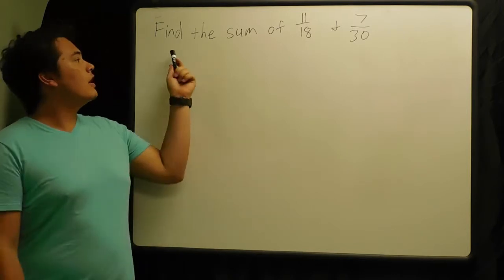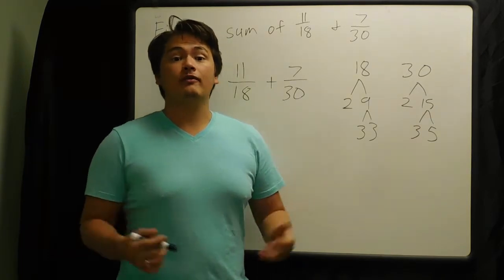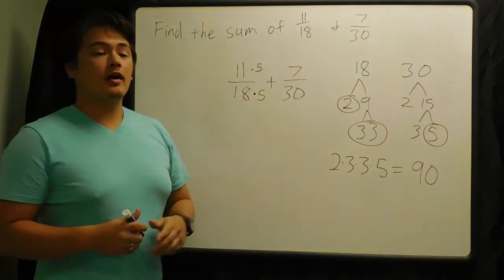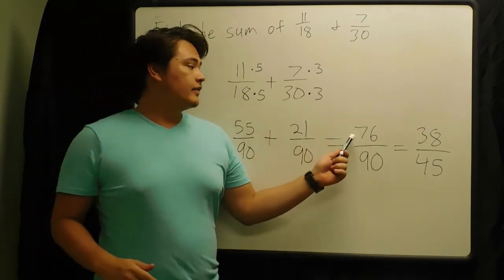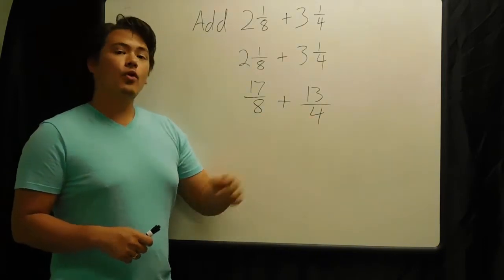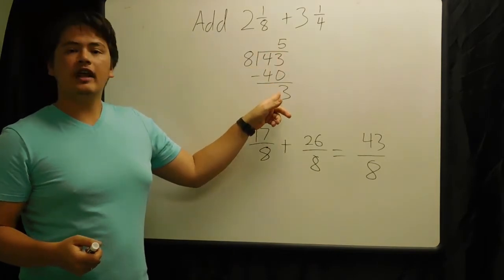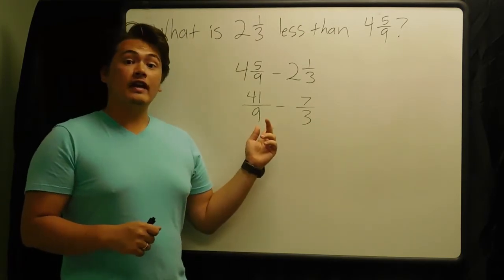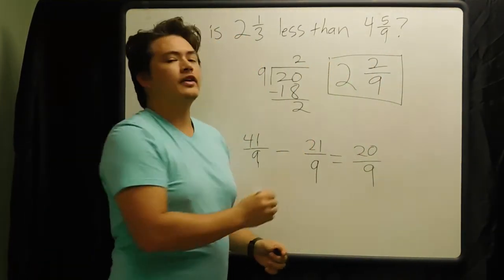Math 086 Mid-term review Q.42.43.44.